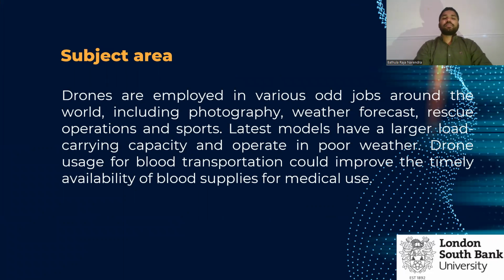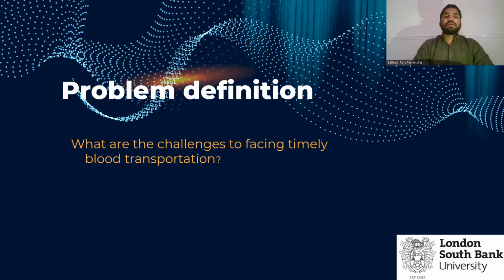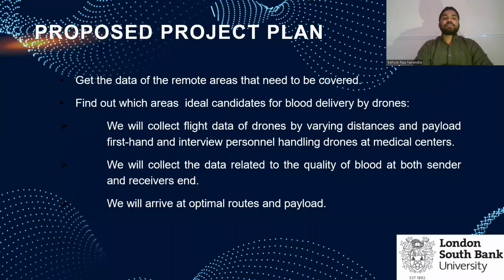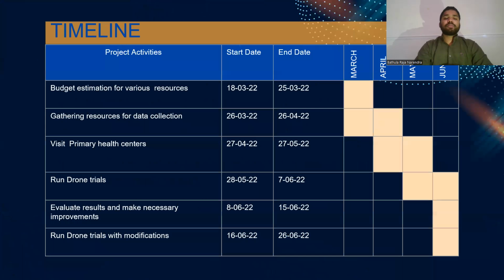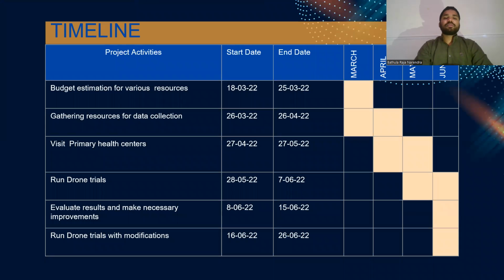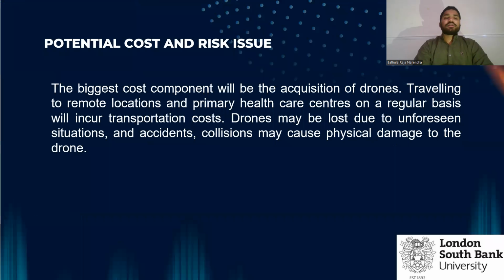Research Methods - CSI-7-RME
Research Paper on Blood Transportation using Drones